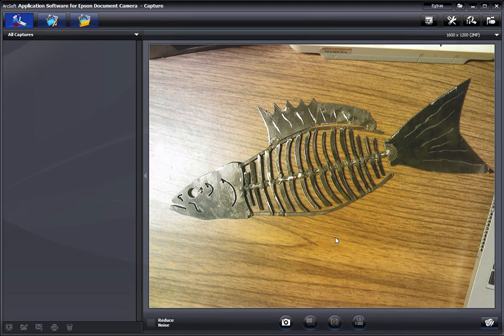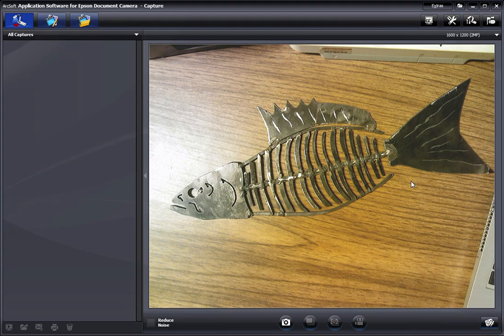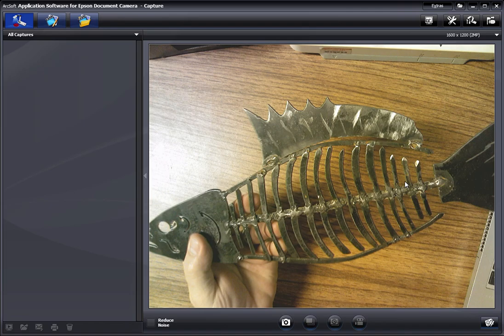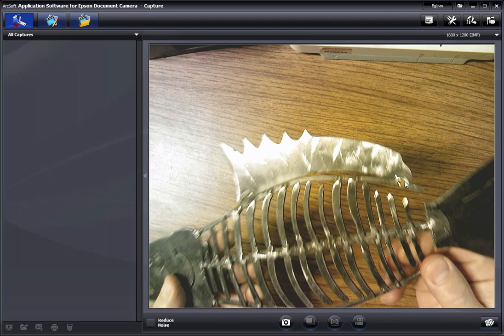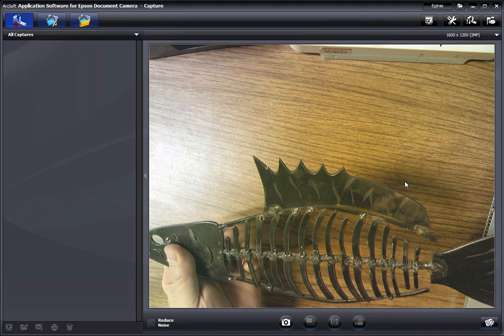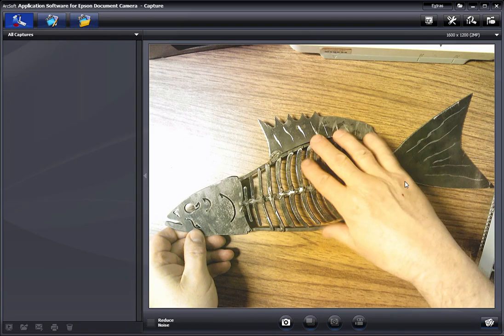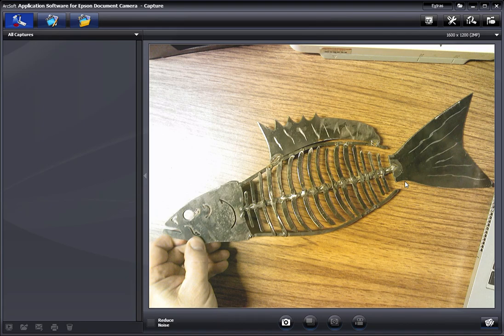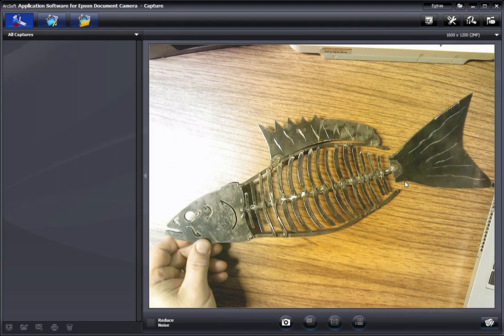Torchmate 9 the ongoing Metal Fish Sculpture Iteration 1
This is a good look at the first result. It is not yet at all what I'm looking for. What am I looking for? Beauty. Graceful lines. It will be satisfying and beautiful to the eye. See the next video for examples that are inspiring.